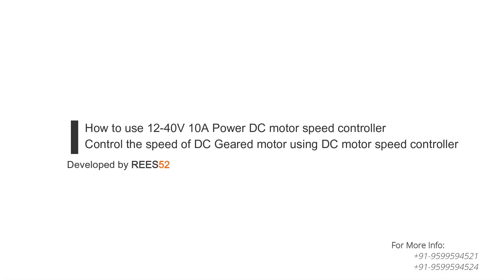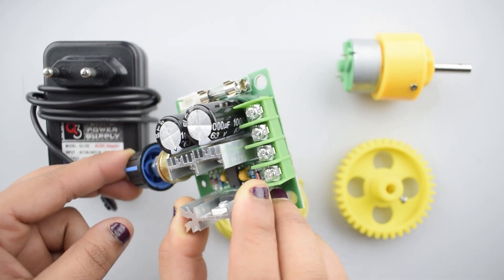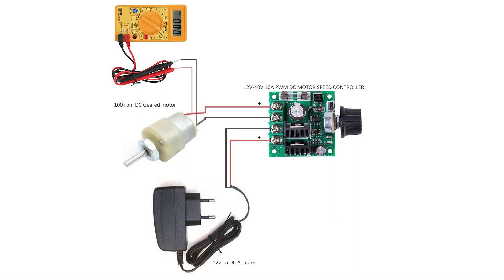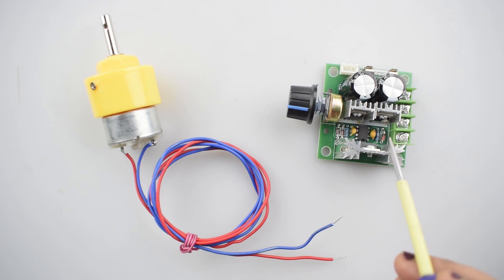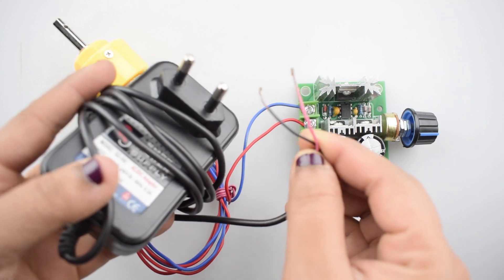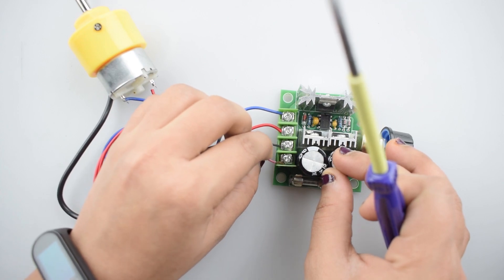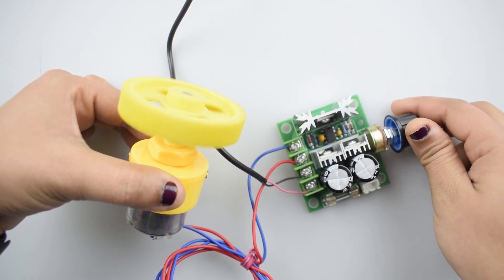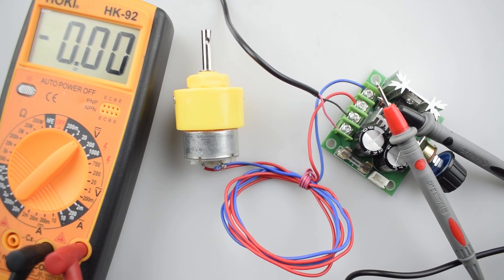How to use 12-40V 10A Power DC motor speed controller | Control the speed of DC Geared motor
In this tutorial, we are testing the speed of a DC motor using 12-40v 10A Power DC Motor Speed Controller

📦📦📦Kit includes :📦📦📦

🎁🎁🎁Discount🎁🎁🎁
Get additional discount on your first purchase, Use "FLAT5"